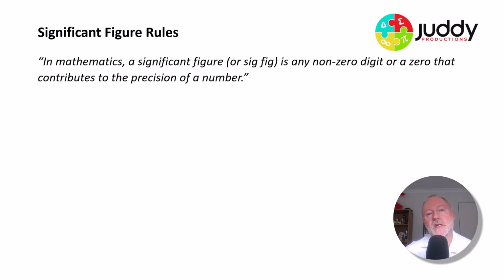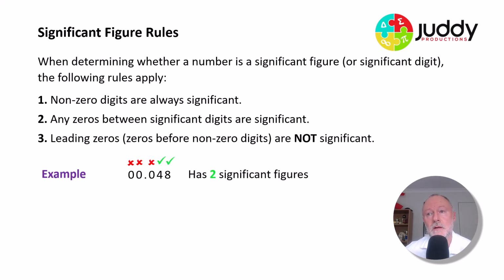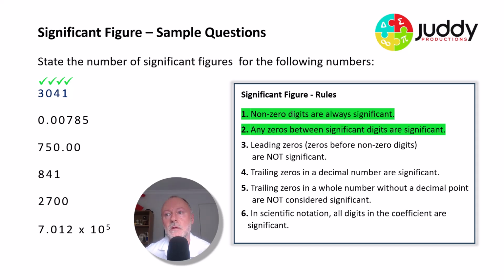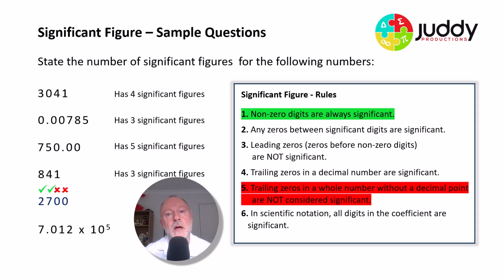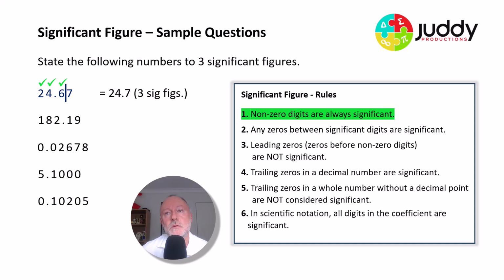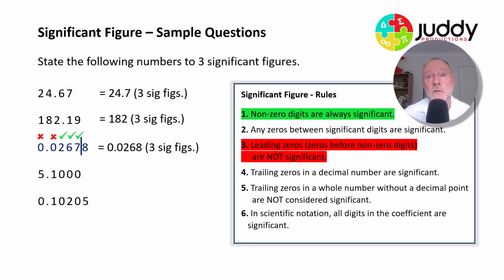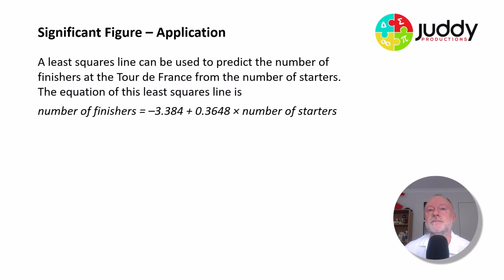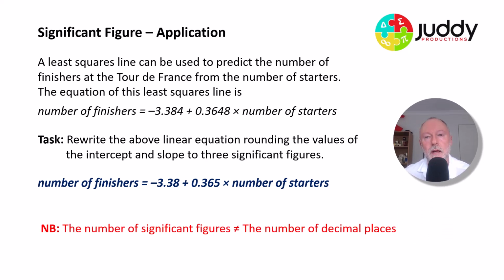Significant Figures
In this video, we dive into the application and calculation of significant figures—a crucial skill for mastering Data Analysis. Whether you're a VCE Unit 3 General Maths student tackling Area of Study 1 or just keen to sharpen your precision in math, this is the ultimate resource for you!

📢 Share this with friends, classmates, or anyone who could benefit!
🎥 Hit play, level up your math skills, and take your data analysis game to the next level!

– Mark